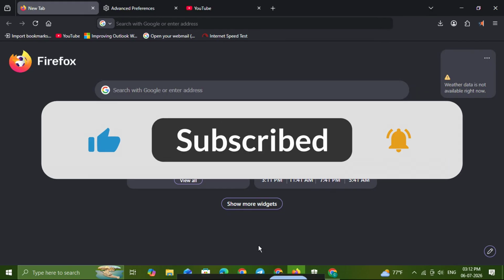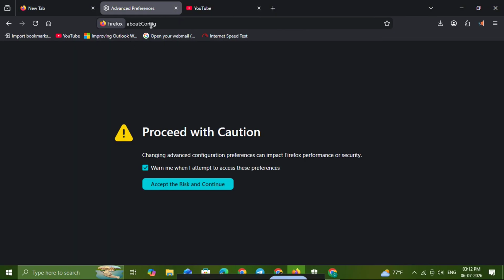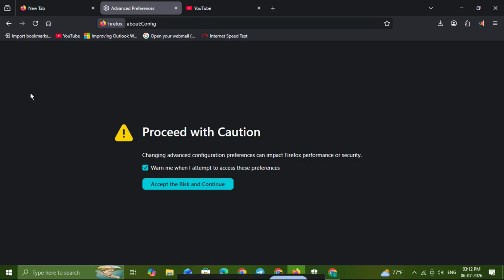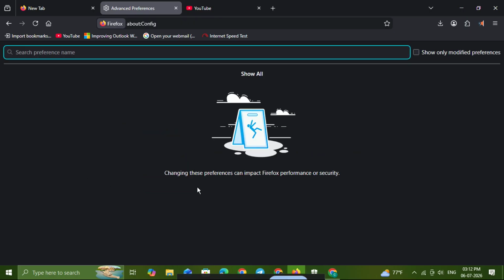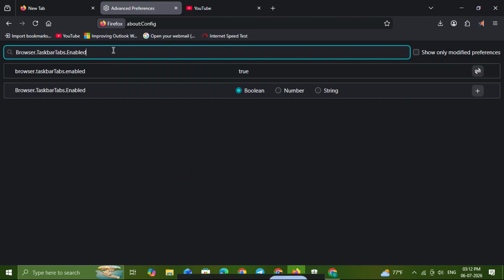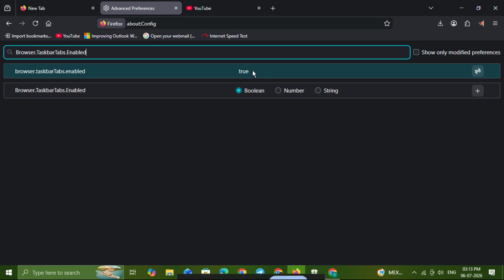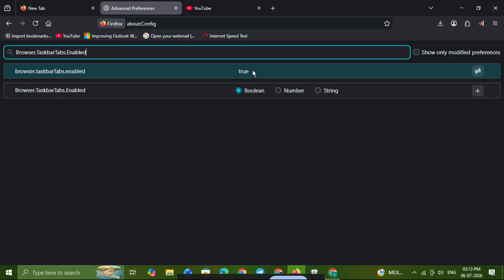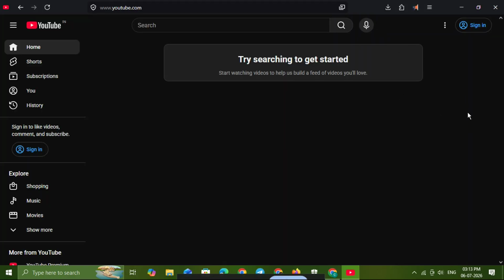How To Get Firefox Web Apps On Windows (Easy Guide)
Learn how to get Firefox web apps on Windows by enabling the hidden browser setting and checking supported sites for app-style installation or pinning.
This guide covers Firefox about:config, the taskbar tabs preference, and what to expect from this experimental feature.

🕚Timestamps:
0:00 Intro
0:23 Open Firefox
0:34 Open About:Config
0:49 Accept The Warning
1:02 Enable Browser.TaskbarTabs.Enabled
1:34 Open A Supported Web App
2:02 Install Or Pin The Web App
2:25 Outro

✍️What You'll Learn In This Video:
• How To Open Firefox's Advanced Configuration Page On Windows
• How To Enable The Browser.Taskbartabs.Enabled Preference
• How To Check Whether A Website Supports Firefox Web Apps
• How To Install Or Pin A Supported Site As A Web App
• How To Use Firefox's Experimental Taskbar Tabs Feature
• How To Troubleshoot Missing Web App Options In Firefox

💡Pro Tips:
• Make sure Firefox is updated before changing advanced preferences.
• Only change the setting you need inside about:config.
• Remember that not every website supports Firefox web app behavior yet.
• If you don’t see the option, test another supported site.
• Keep in mind this feature is experimental and may change over time.